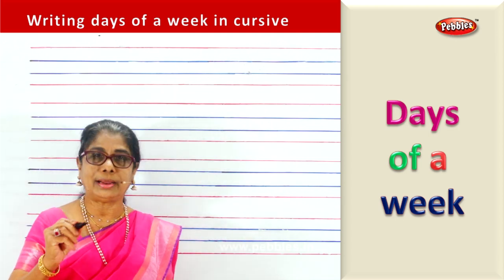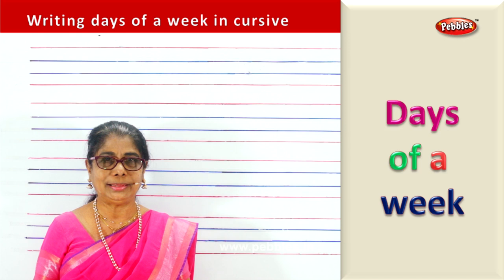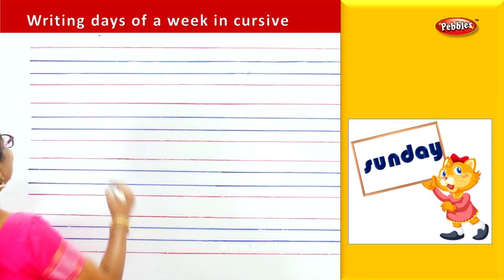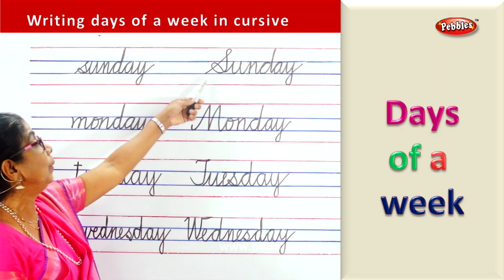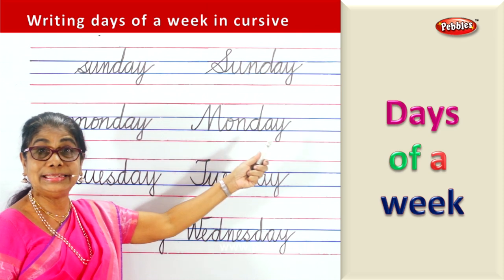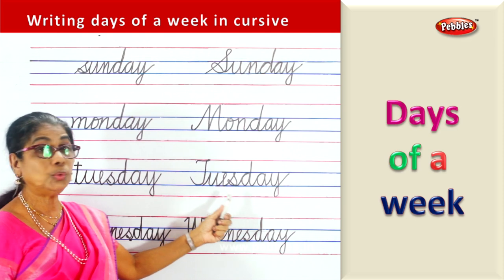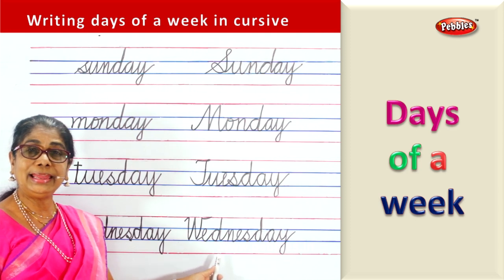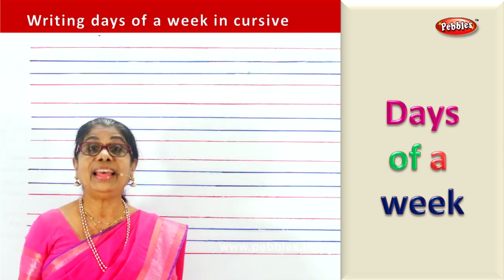Days of a week | How to write English Cursive writing | Cursive handwriting Part-27